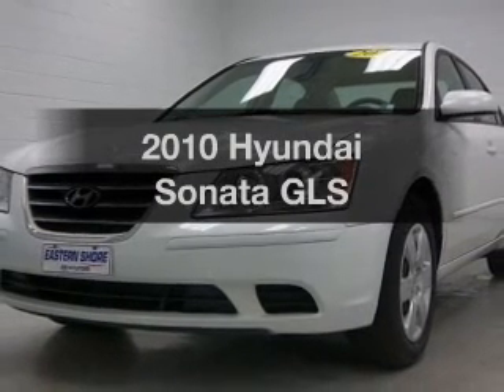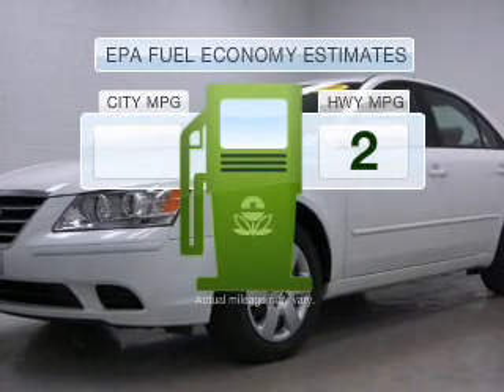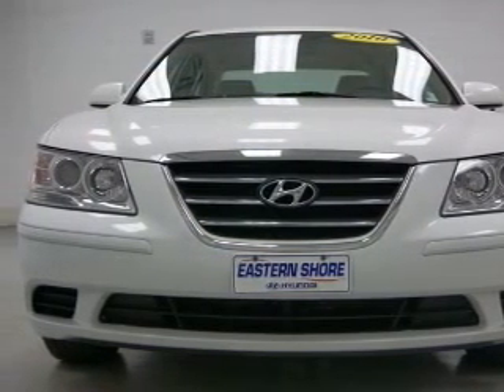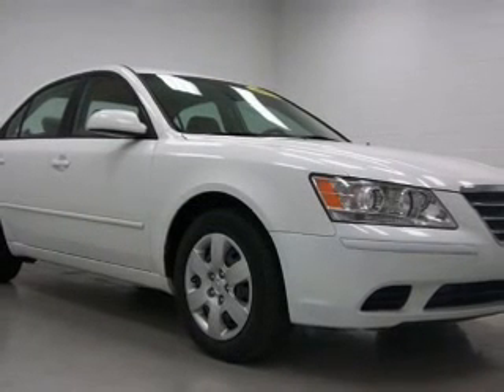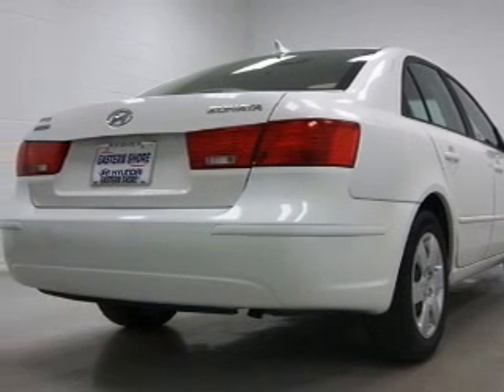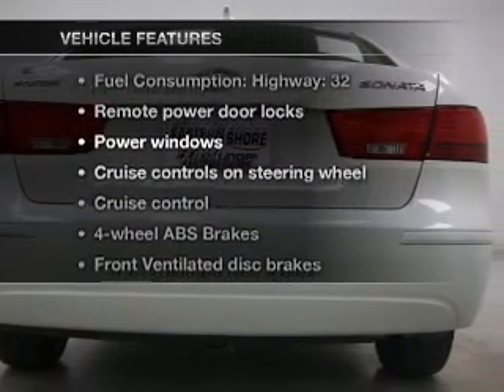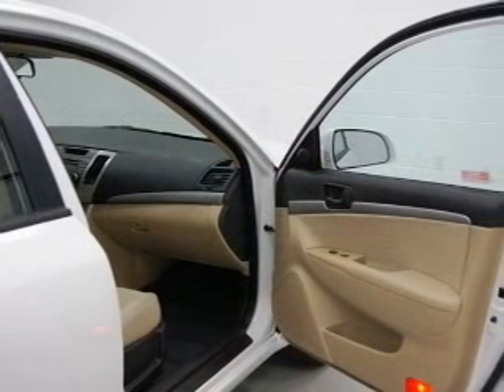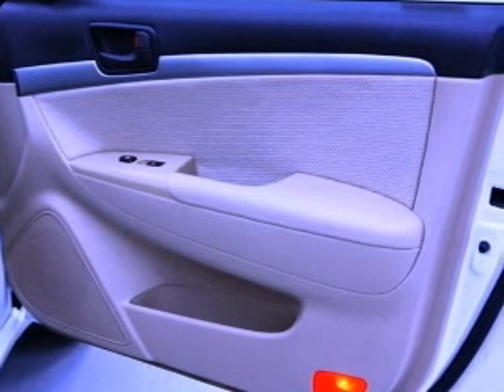2010 Hyundai Sonata - Daphne AL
Year: 2010
Make: Hyundai
Model: Sonata
Trim: GLS
Engine: 2.4 liter inline 4 cylinder 16 valve
Transmission:
Color: Pearl White
Mileage: 42093
Address:
29736 Frederick Blvd.